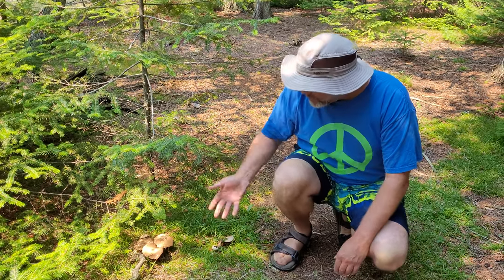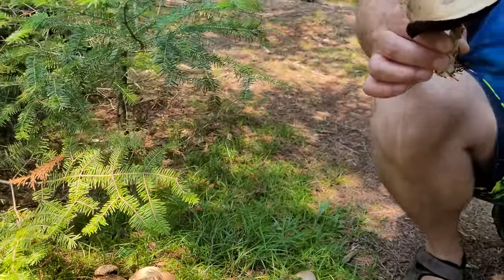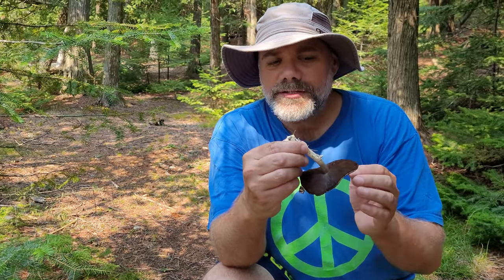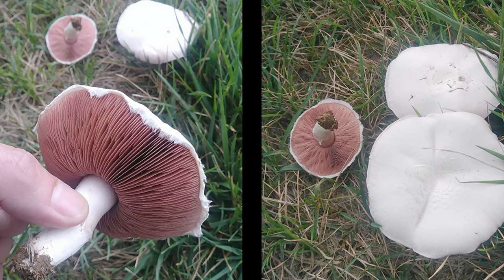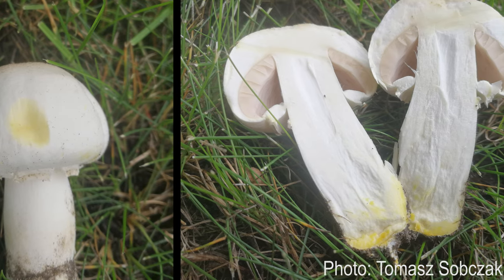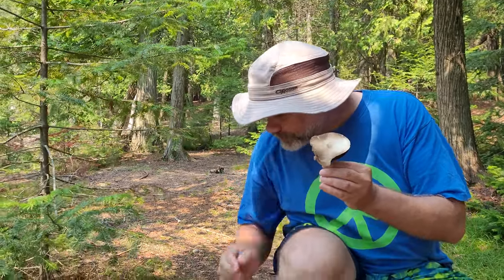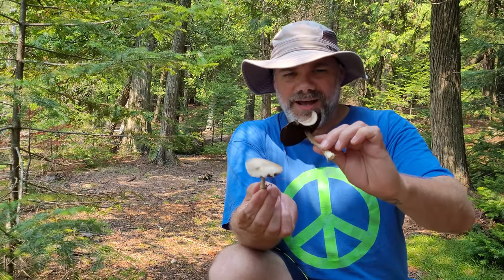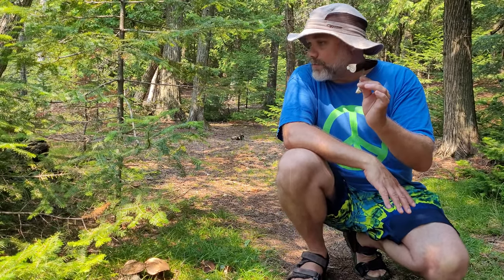Agaricus Mushrooms with The Mushroom Hunter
In this video, I talk about mushrooms in the genus Agaricus, and how to distinguish the toxic from the edible species.